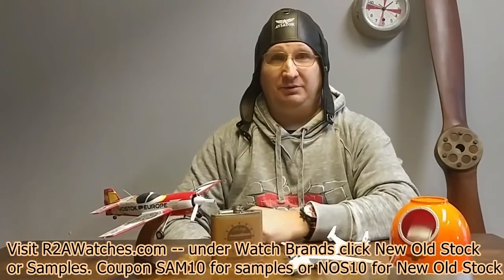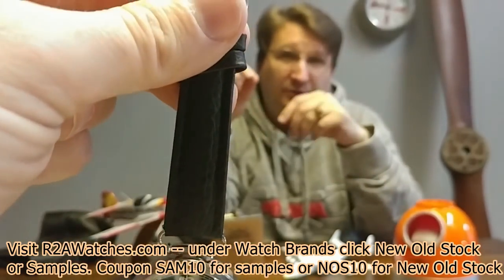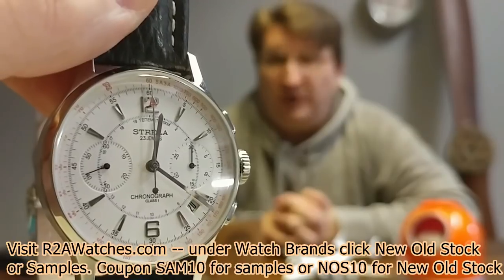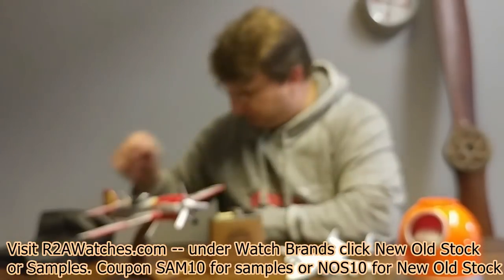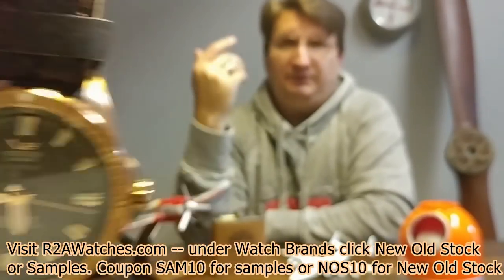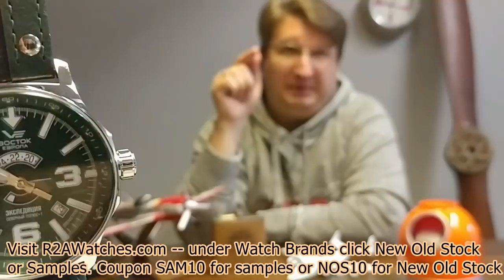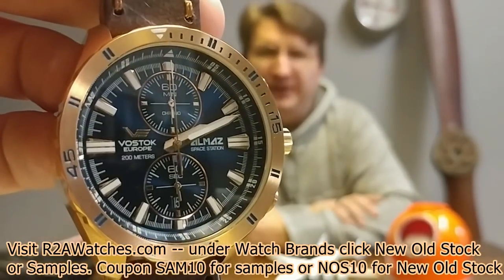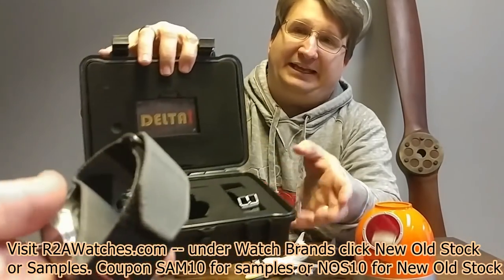Facebook live show new old stock and sample watches from R2A watches